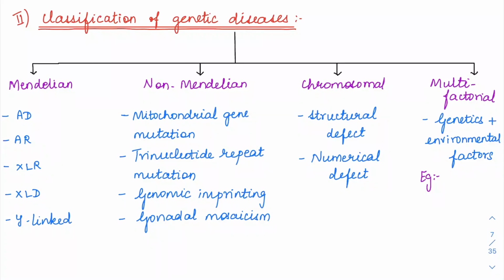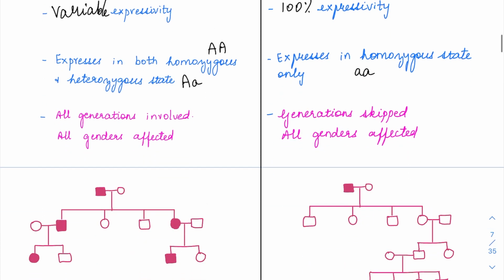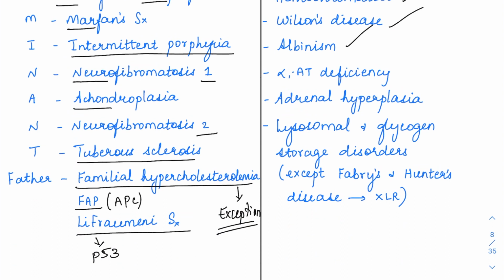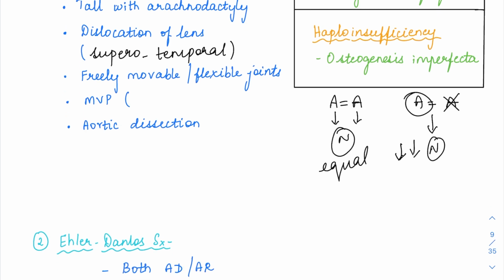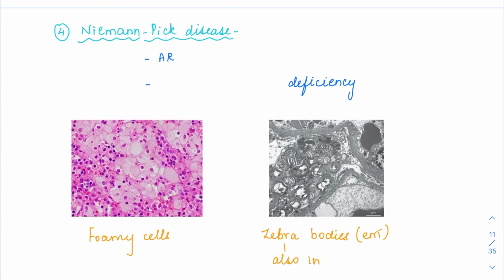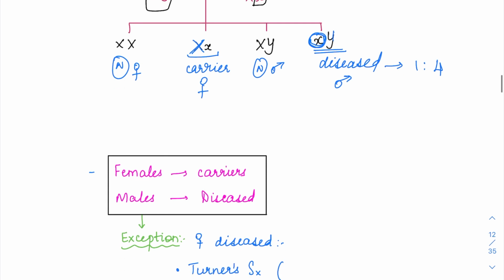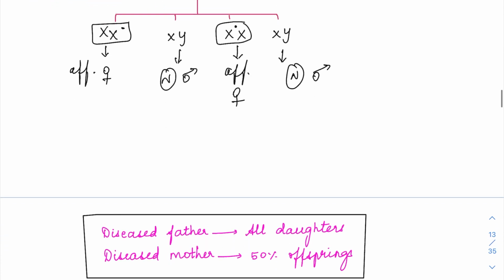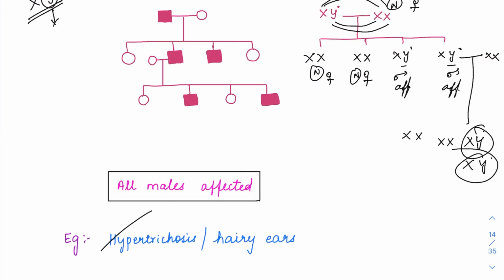Genetic disease - Mendelian disorders - MCQ concepts